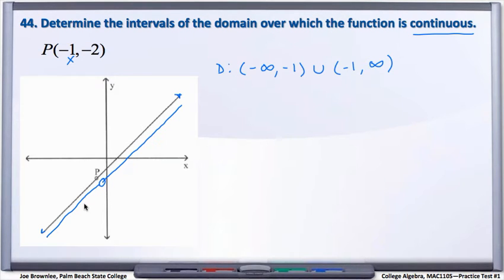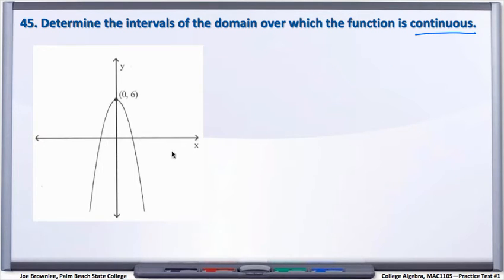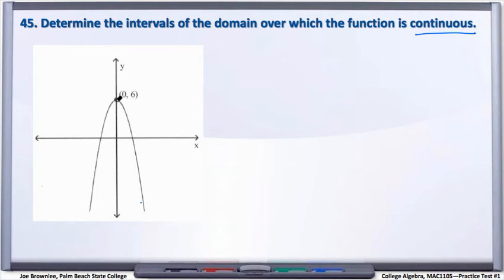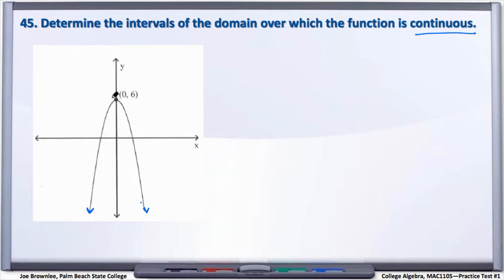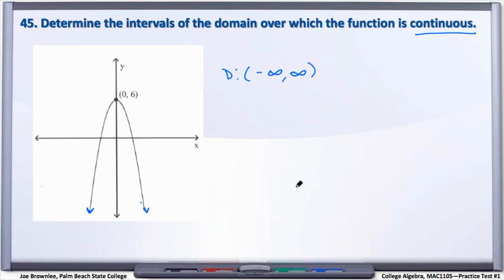MAC1105 Practice Test #1: Q45, Continuous Functions